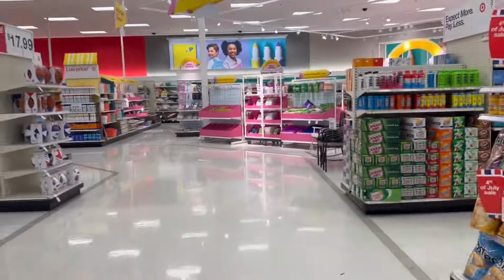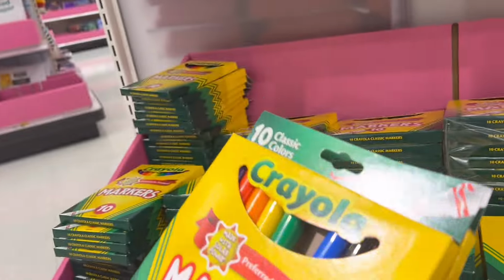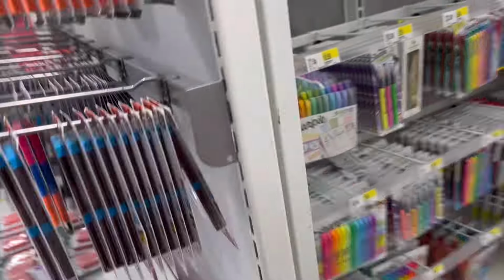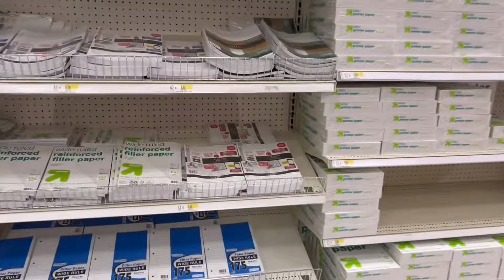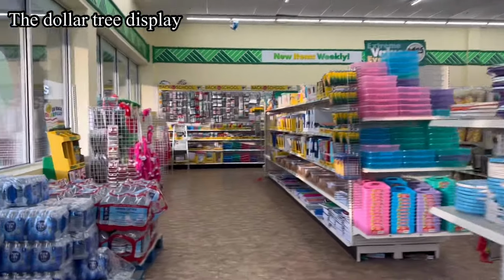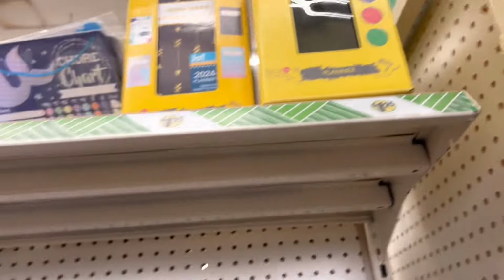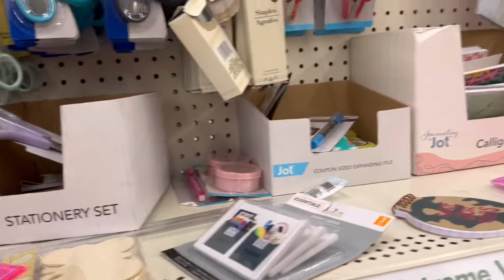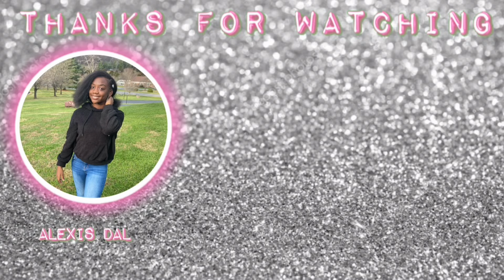Back To School Supplies Shopping!! | Back to School Store Deals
Hey lovies!! In this video I shopped for school supplies deals. When I’m done collecting all the supplies I’m donating I will post a haul. Hope you enjoy and tune back in for the haul.

Make sure to watch this video in the highest quality which is 1080p

FAQ
Name: Alexis
Age: 20
Birthday: June 16
Camera: iPhone 13 Pro
Editing Software: VLLO
Nationality: American
Ethnicity: Haitian 🇭🇹 Zoie babe😘